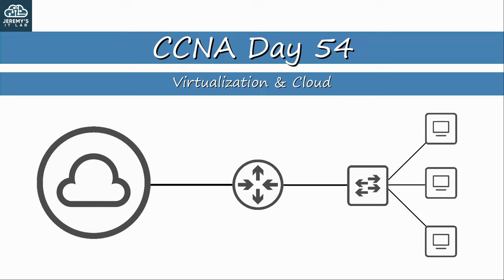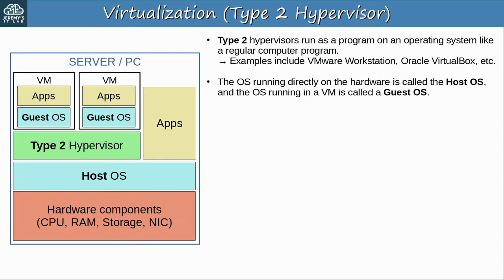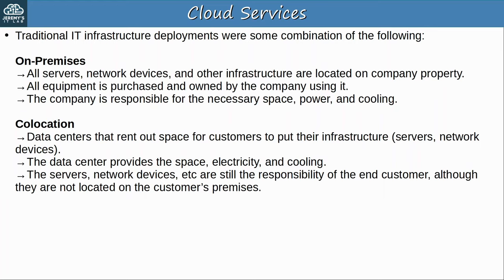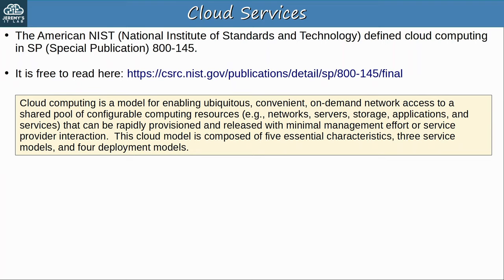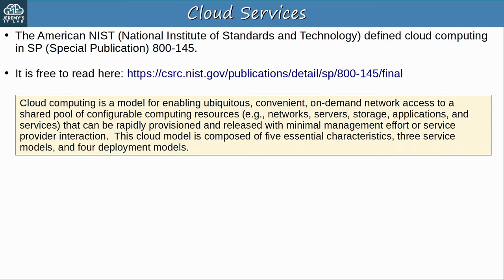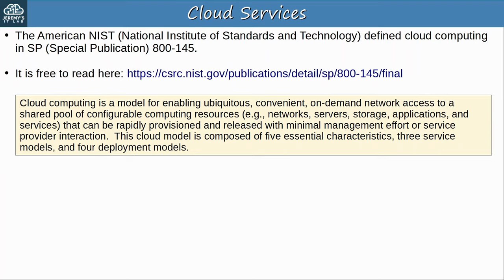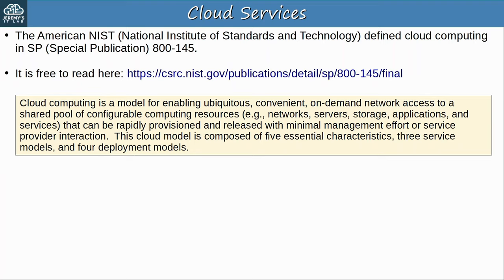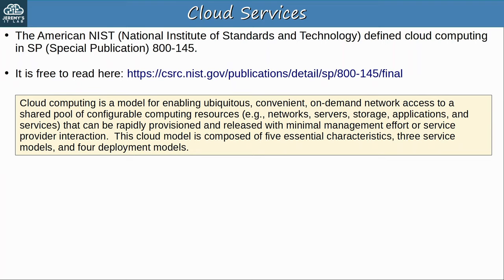Free CCNA | Virtualization & Cloud | Day 54 (part 1) | CCNA 200-301 Complete Course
In Day 54 of this free CCNA 200-301 complete course, you will learn about virtualization and cloud technologies.

Cryptocurrency Addresses

Bitcoin: bc1qxjpza7nx46e8a2rtz6vkcrvxx9mfjnufdrk0jv
Ethereum: 0x08B4325b1B99B05d850A3bfCd4A6620D770cfB64

0:00 Introduction
0:53 Things we'll cover
1:29 Server Hardware
2:08 Servers before virtualization
3:31 Virtualization (Type 1 Hypervisor)
5:54 Virtualization (Type 2 Hypervisor)
6:00 Why virtualization?
8:18 Connecting VMs to the network
9:41 Cloud Services intro
12:58 Five essential characteristics of Cloud
13:22 On-Demand Self-Service
14:09 Broad Network Access
14:54 Resource Pooling
16:03 Rapid Elasticity
16:58 Measured Service
18:00 Three service models of Cloud
18:47 Software as a Service (SaaS)
20:15 Platform as a Service (PaaS)
21:30 Infrastructure as a Service (IaaS)
23:00 Four deployment models of Cloud
23:26 Private Cloud
24:37 Community Cloud
25:16 Public Cloud
25:56 Hybrid Cloud
26:48 Cloud Services summary
27:19 Benefits of Cloud Computing
29:31 Connecting to Cloud resources
30:36 Things we covered
31:34 Quiz 1
32:15 Quiz 2
32:45 Quiz 3
33:21 Quiz 4
34:00 Quiz 5
34:50 Boson ExSim